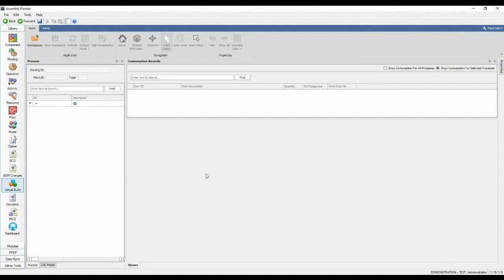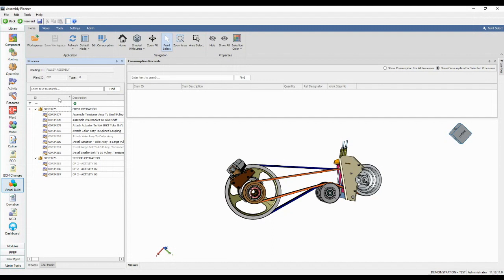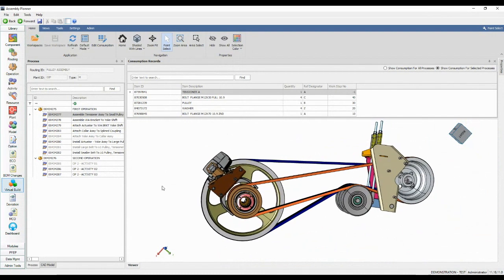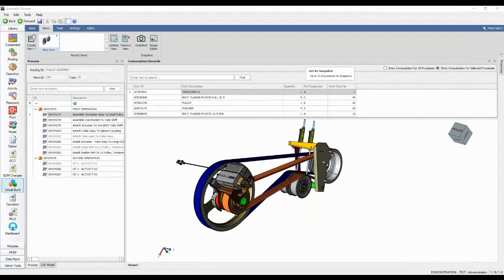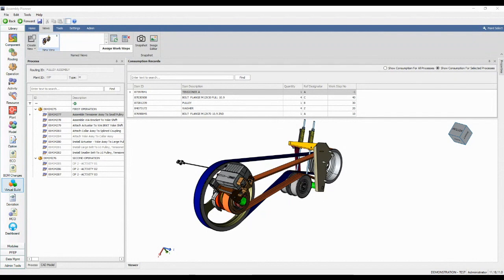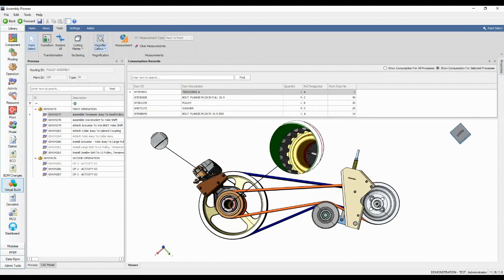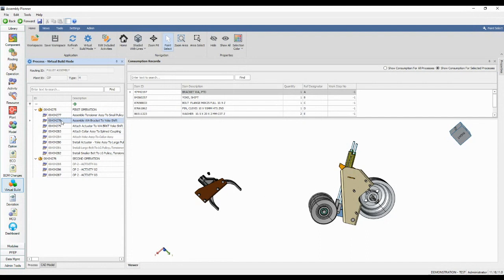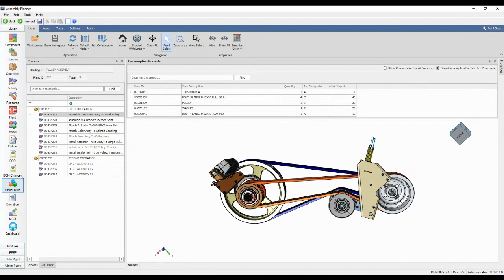3D Virtual Build Webinar 2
Todd plans to show a feature overview of how 3D models can aid in manufacturing process design.  I will explain the overall concept of a workspace that defines and ties pieces of the manufacturing process together, such as process attributes that include routings, operations, and activities to be performed, consumption of materials mapped to activities, the 3D representative model.

After an overview of these concepts, Todd plans to demonstrate the key features of the 3D module (in relation to the above points) to further aid in process design.